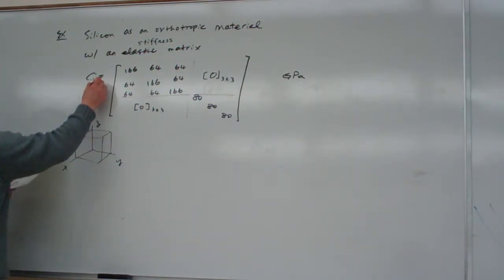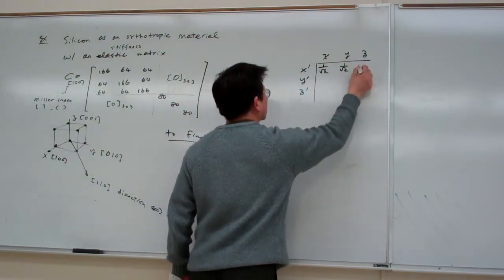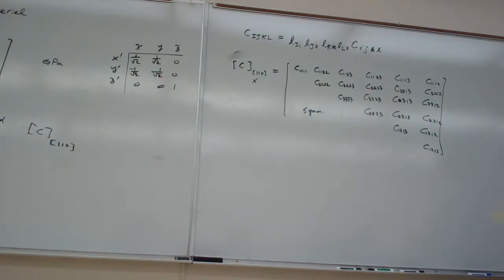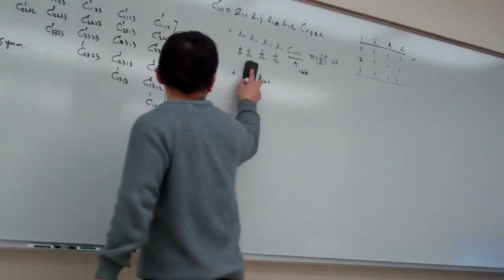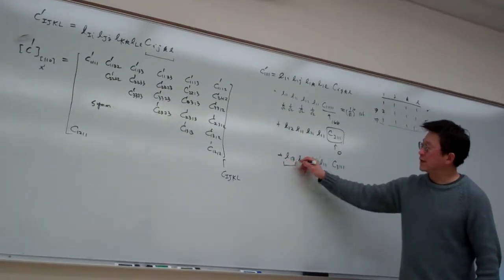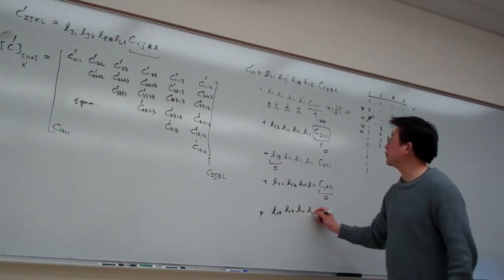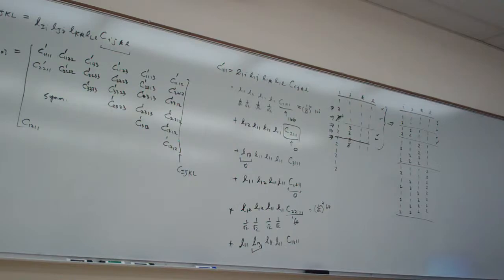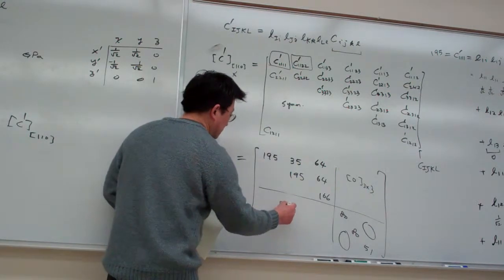18 1 Transformation of orthotropic material properties